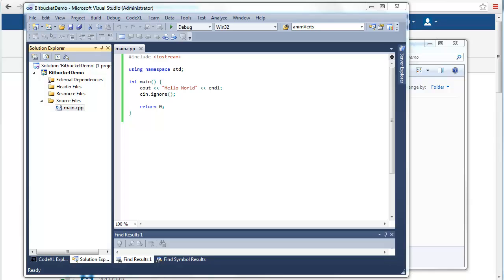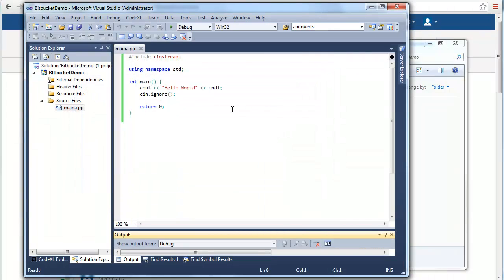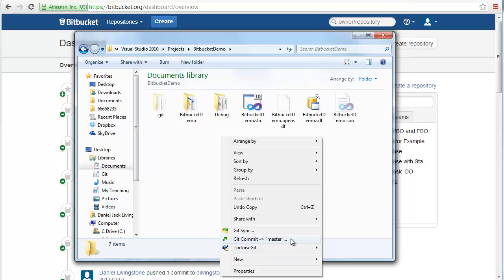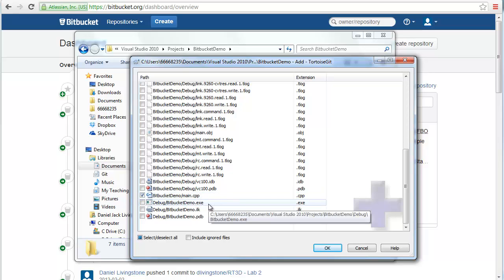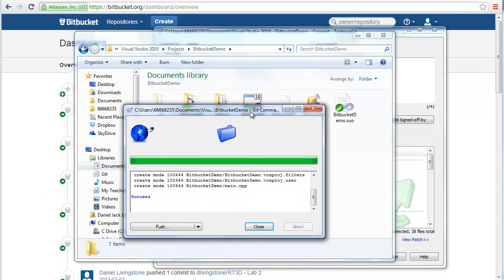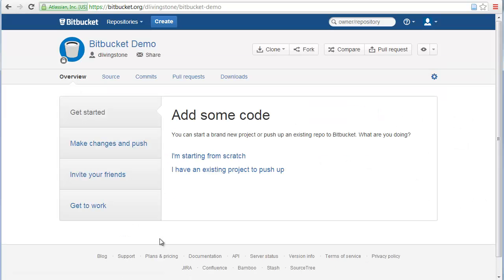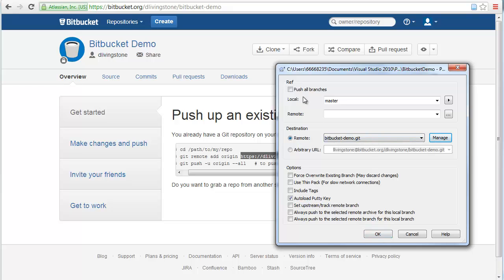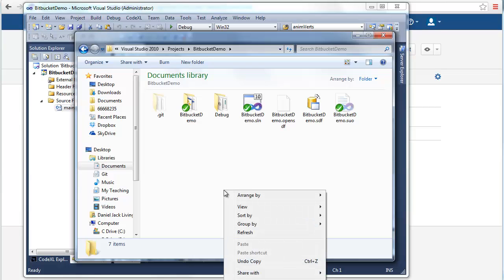Using GIT with Bitbucket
Creating a local GIT repository for an existing Visual Studio project, then creating an online repository on BitBucket and pushing the local changes to the online repo.